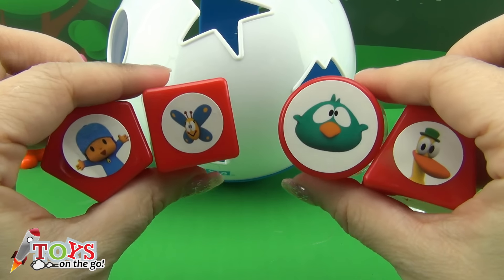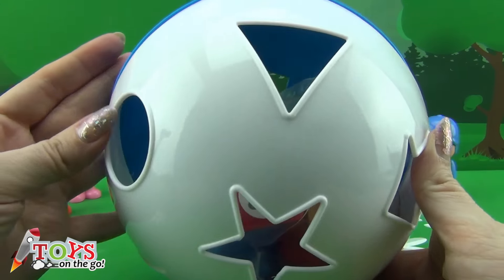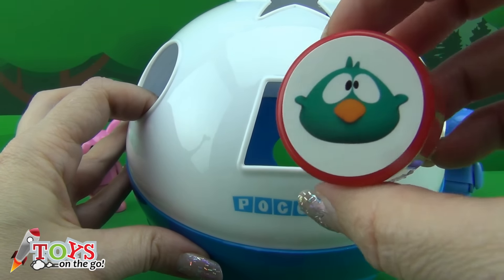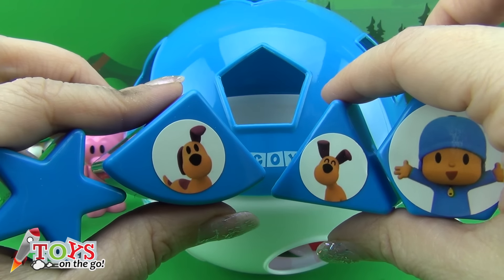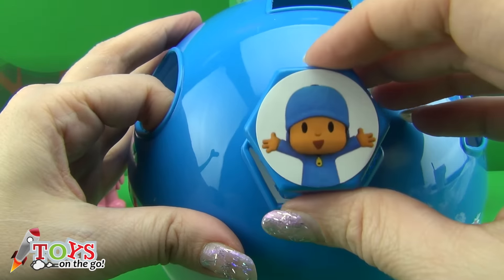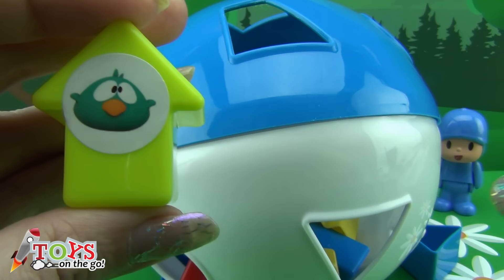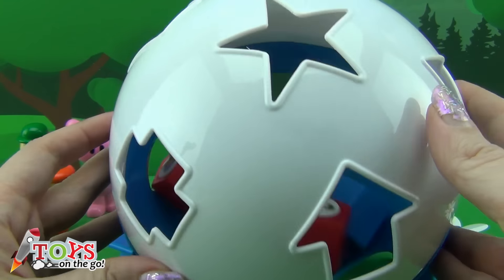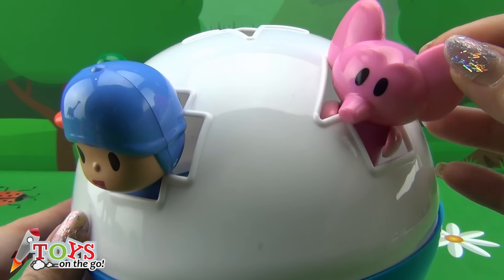Pocoyo Rolling Ball Shape Sorter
There are 12 pieces with characters from Pocoyo. Each one has a different shape and colour to put them through the gaps in the ball. It’s a perfect toy to develop spatial intelligence and fine motor skills.

Here you can find characters form Pocoyo in other languages and countries:
Pocoyo: Pocoyó, ポコヨ, Napero, 我是优优 (Wǒ shì yōu yōu)
Pato: パト, Ankka
Elly: エリー, Elli
Loula: Lula, lala, ルーラ, Luppa
Sleepy bird: Pajaroto, Pájaro dormilón, Ronfotto, Dorminhoca, Sonequita, Dodoloiseau, Schlummerpieps, スリーピー, Unipöllö